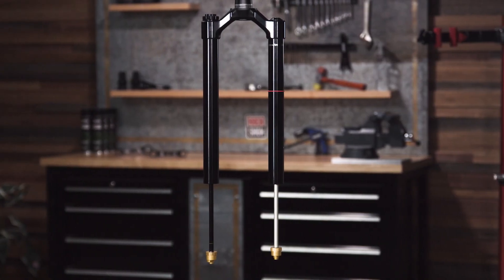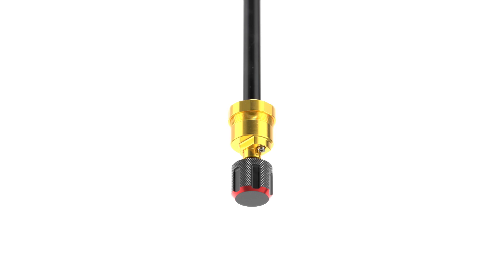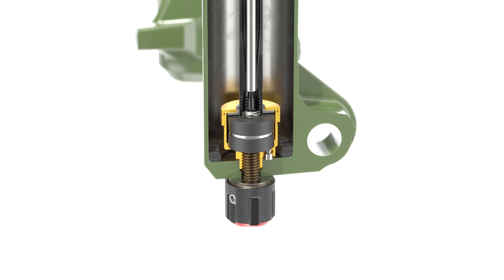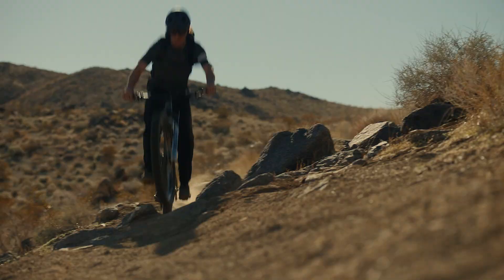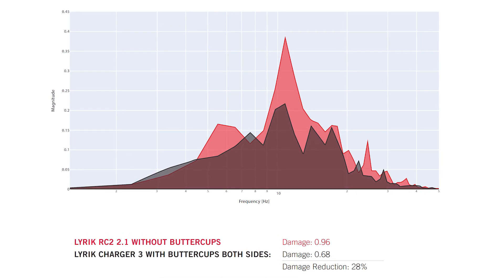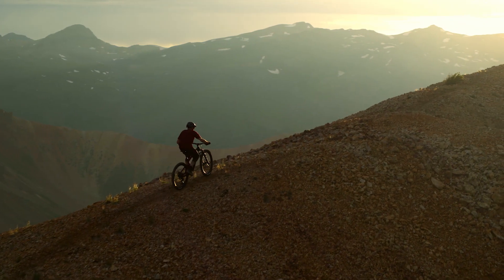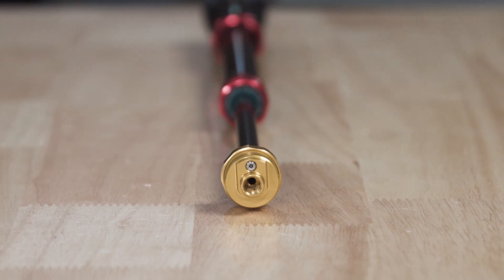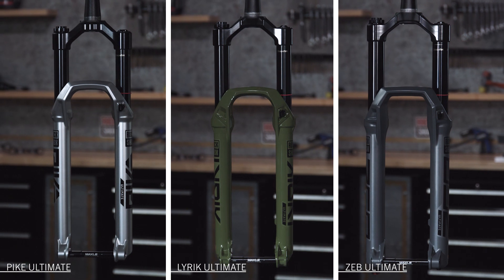RockShox Tech Pills | ButterCups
Introducing ButterCups, found in the Ultimate-level 2023 RockShox front suspension lineup.